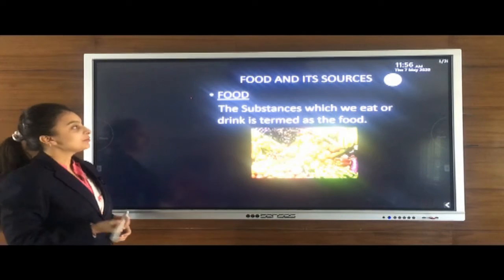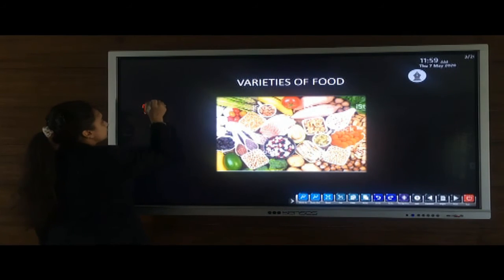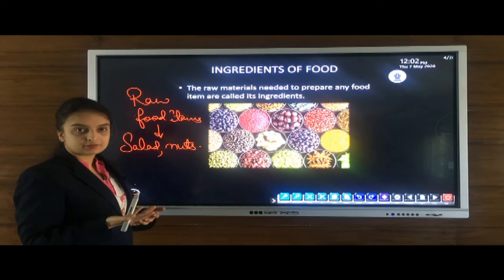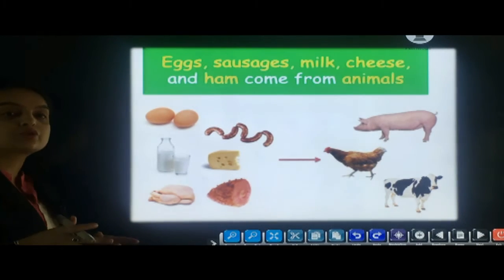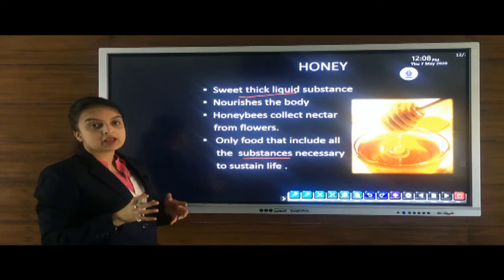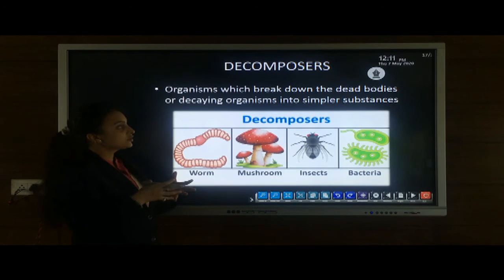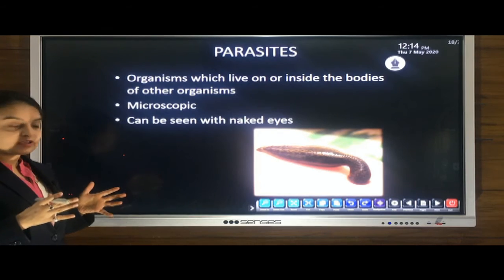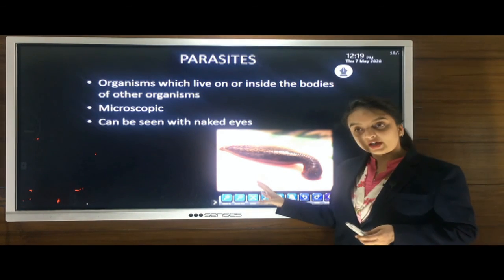FOOD AND ITS SOURCES CLASS 6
FOOD AND ITS SOURCES CLASS 6 BY HARSHADEEP KOUR